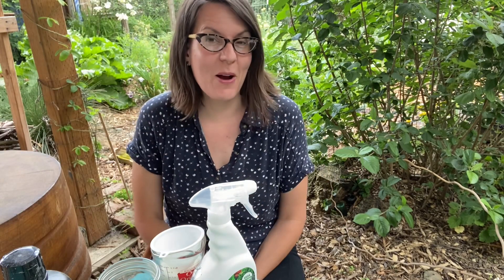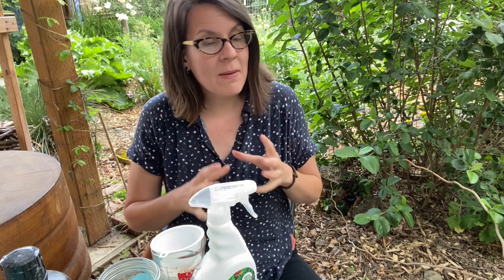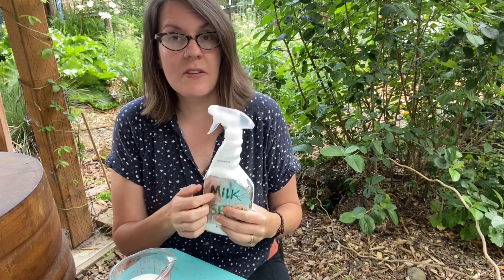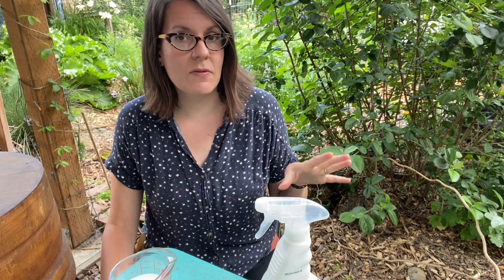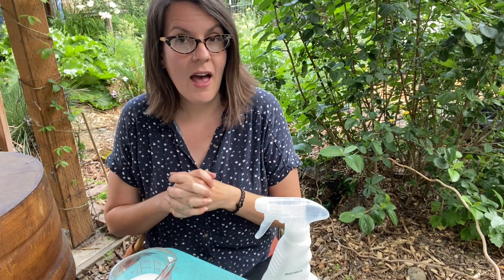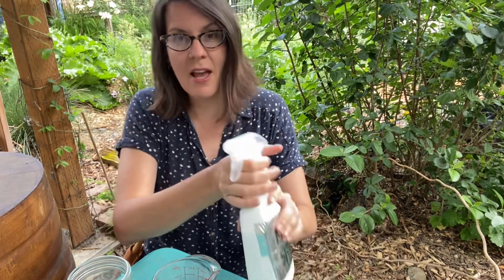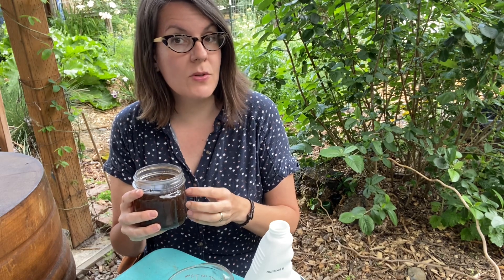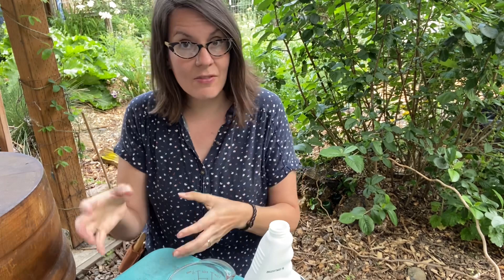Make This Homemade Cure for Powdery Mildew that ALSO Feeds Plants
Powdery mildew is a fungal disease that damages all kinds of garden plants from pumpkins to roses to summer squash to akebia vines to comfrey.

When our systems are out of balance, powdery mildew can cause real damage.  Here is a simple and effective homemade treatment that stops powdery mildew in its tracks and ALSO nourishes our plants so they can better fight off future infections.

Recipe:
2/3 C Milk
1 C water OR 1 C Comfrey tea, compost tea, nettle tea, or Diluted Vermiliquor (1 part vermiliquor: 9 parts water)
2 Tbsp Humic Acid.